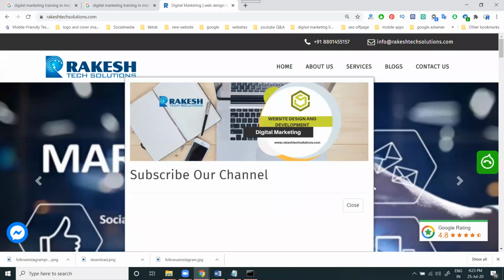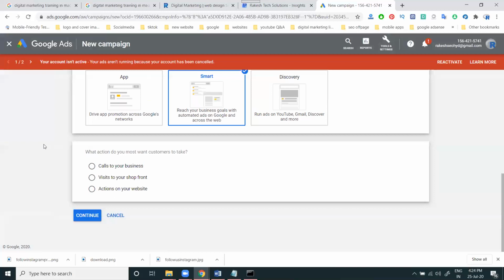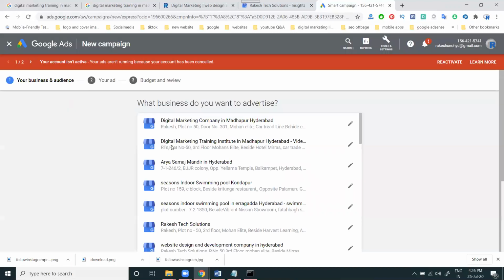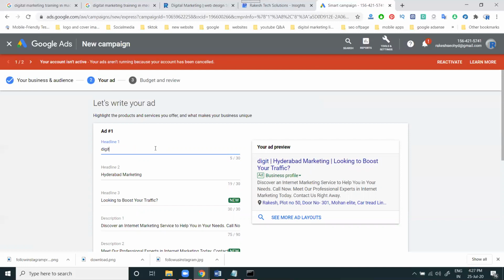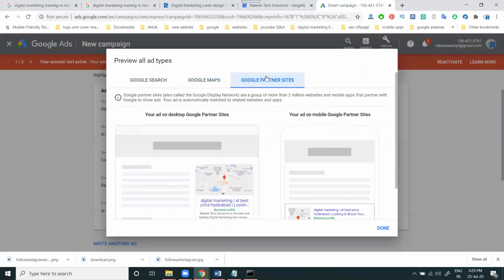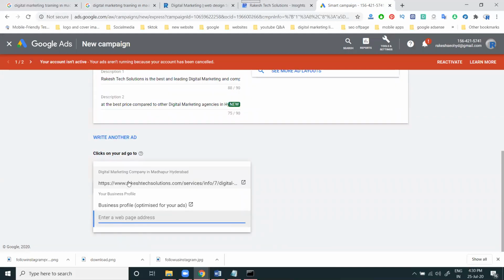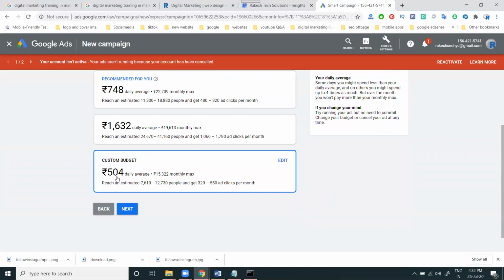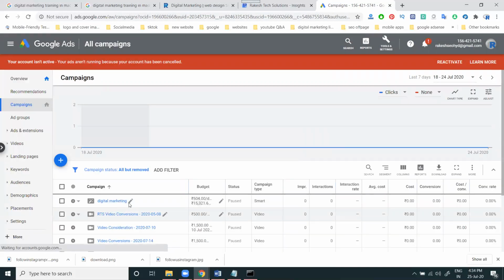How To Create A Smart Campaign In Google Ads | How to Advertise on Google Maps 2020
How To Create A Smart Campaign In Google Ads | How to Advertise on Google Maps - How To Run Smart Campaigns in Google Ads